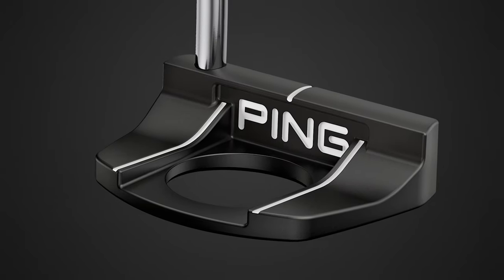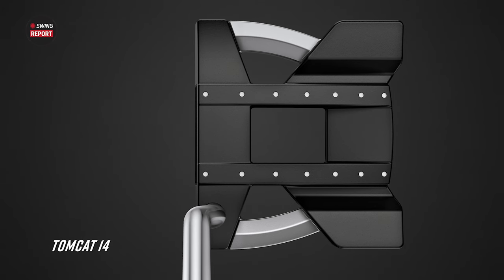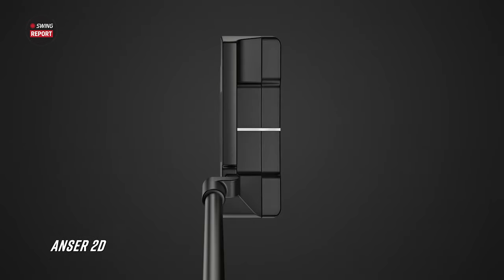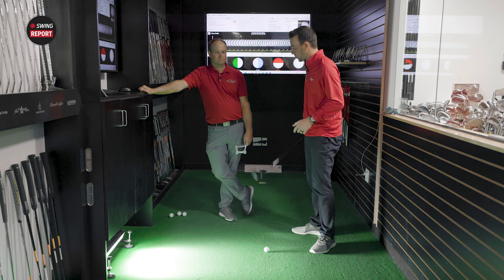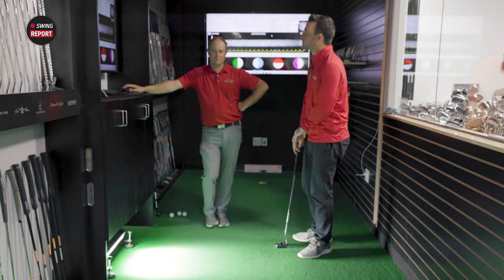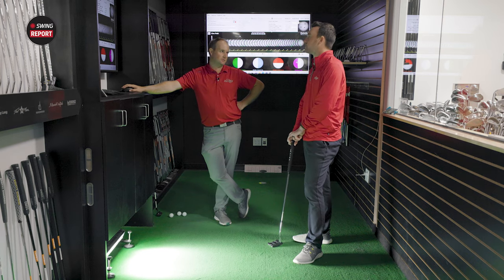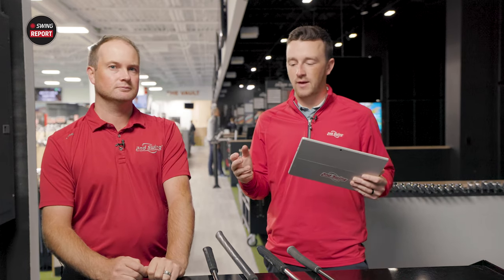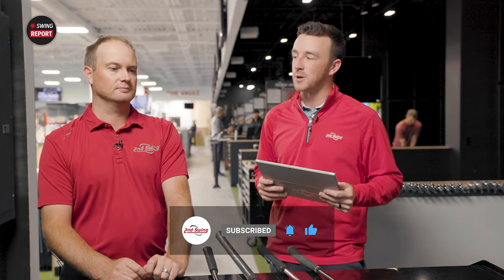PING 2023 Putters Review | The Swing Report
The new PING 2023 putters deliver superb performance through refined models, with options available for every type of golfer and every stroke type. Each of the PING 2023 putters is individually designed to achieve the proper balance of feel and forgiveness in a confidence-inspiring look.

0:00 Intro
0:52 Key Details, Tech, and Specs
5:06 Testing
13:07 Final Thoughts

In this episode of the Swing Report, 2nd Swing's Drew Mahowald and Thomas Campbell test and review the PING 2023 Putters with the help of Quintic Ball Roll technology.